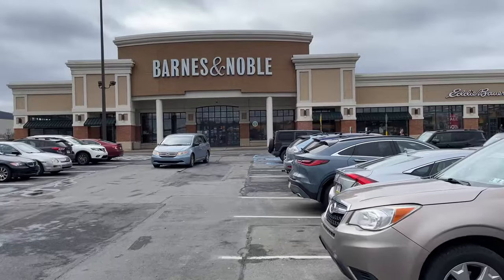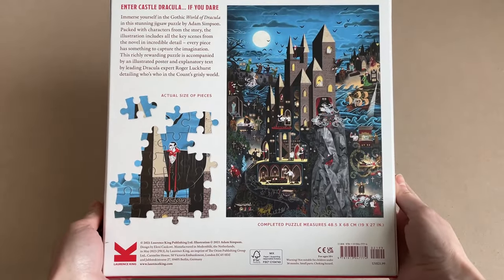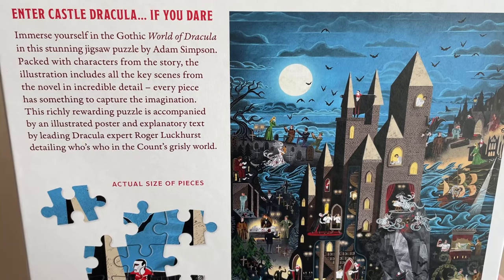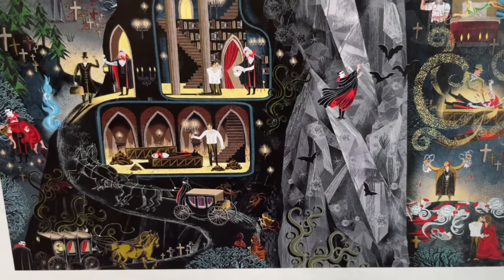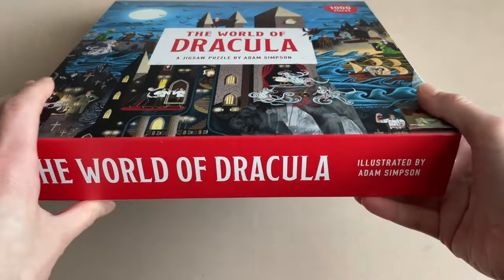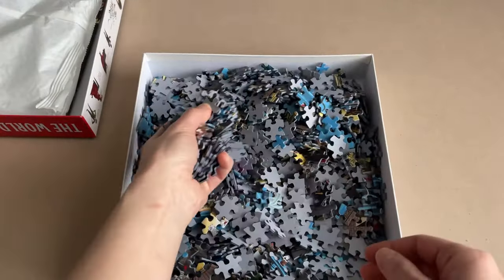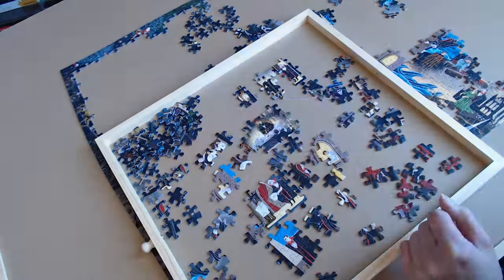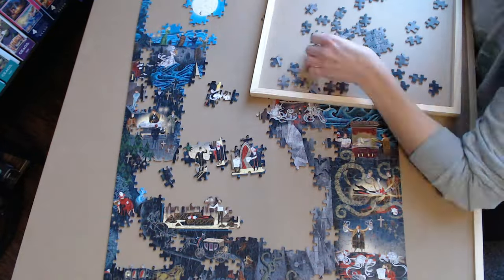Unearthing The World Of Laurance King Puzzles With The Tale Of Dracula.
Let's enter the world of Laurance King puzzles!  In this video, I will be unboxing and solving the 1000 piece jigsaw puzzle called The World of Dracula. I picked up my very first set at Barnes & Nobles during my last "shop with me" trip, and I must say, I want more.

0:00 The Puzzle
3:35 Unboxing
6:40 The Beginning
10:18 The Progression
14:18 The Finish
15:44 Final Thoughts